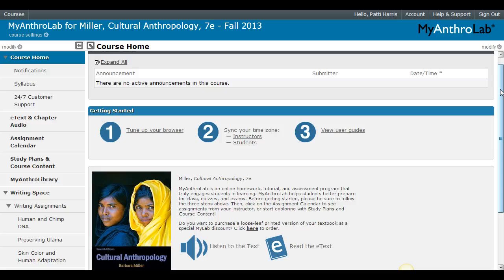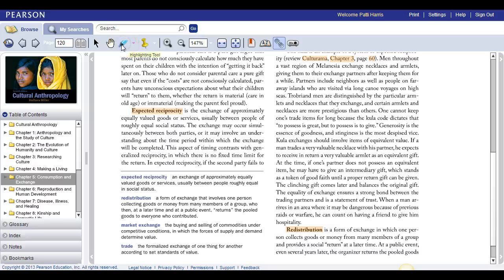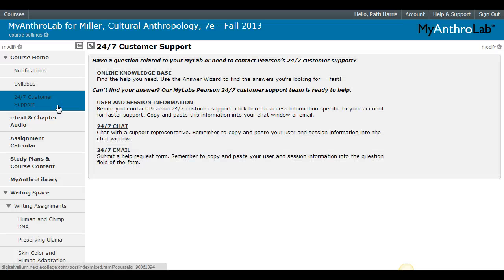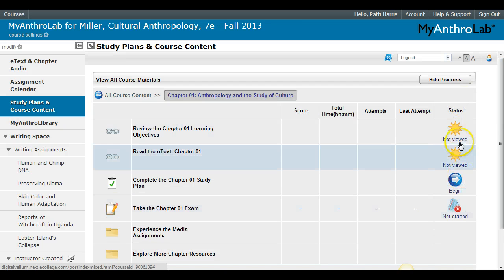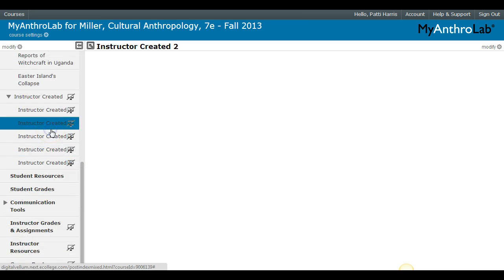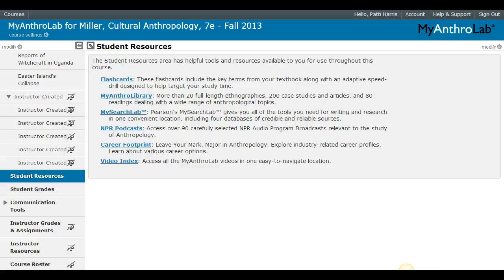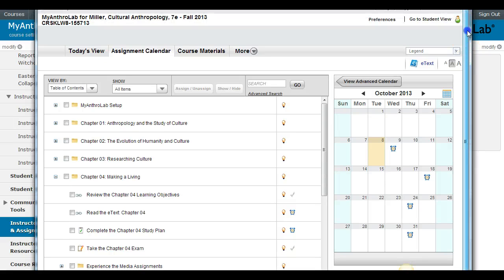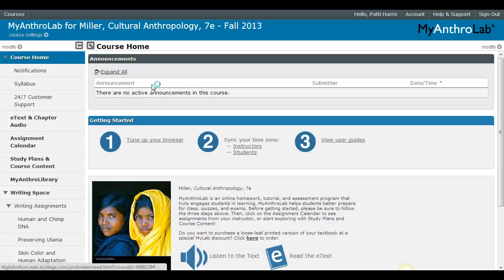MyAnthroLab (Aynsley Salzman)